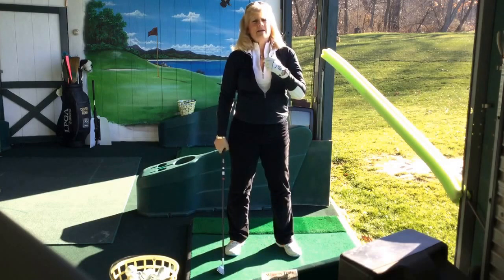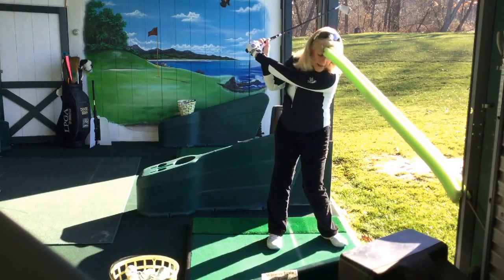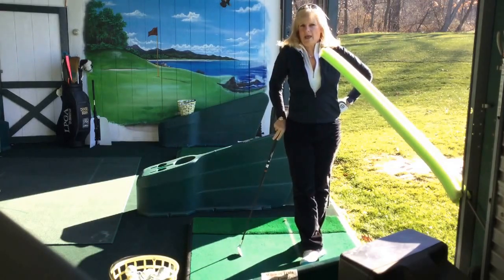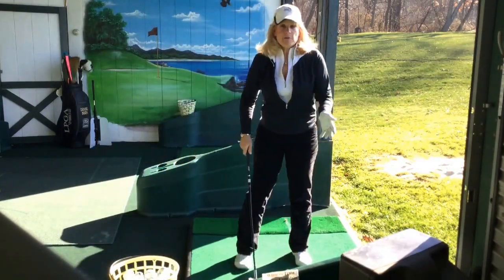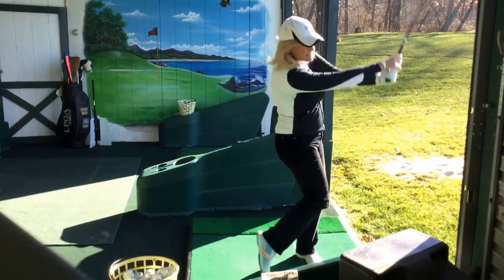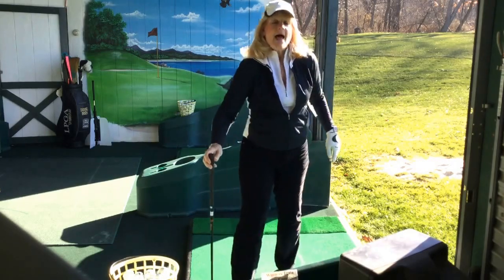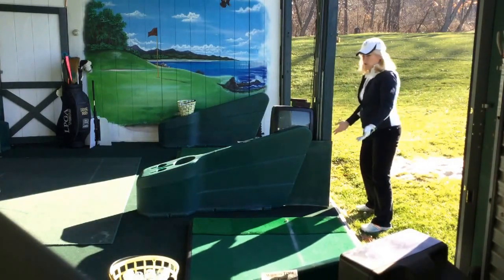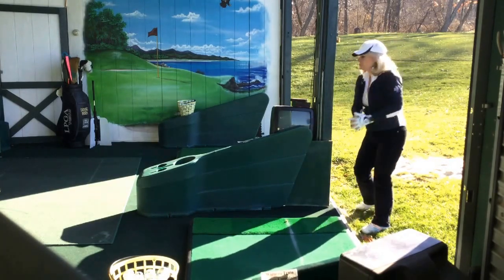Golf Drill- head is moving during the golf swing- Head against the wall